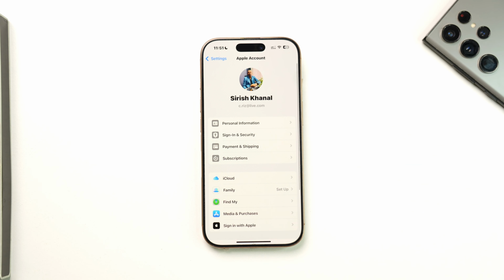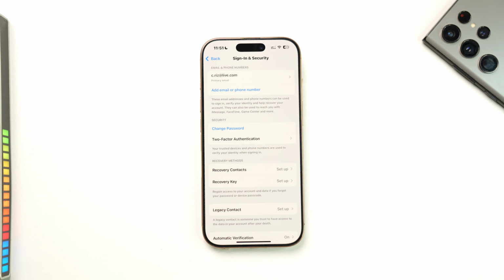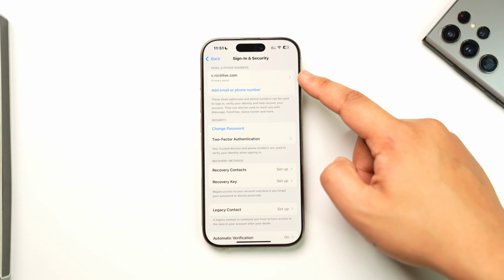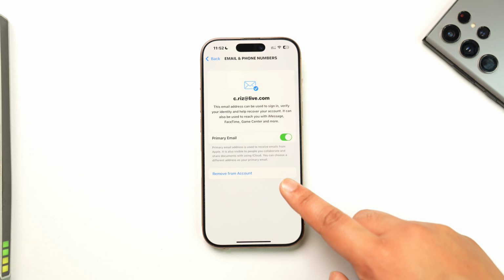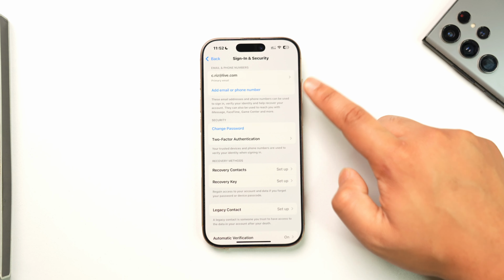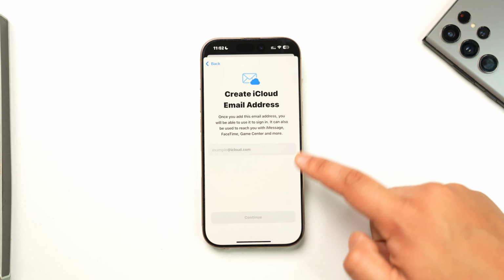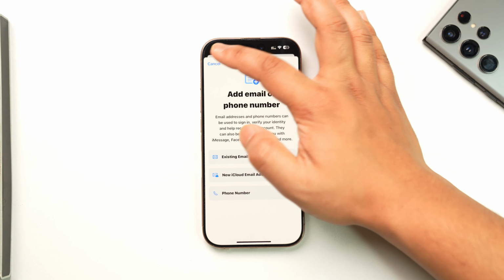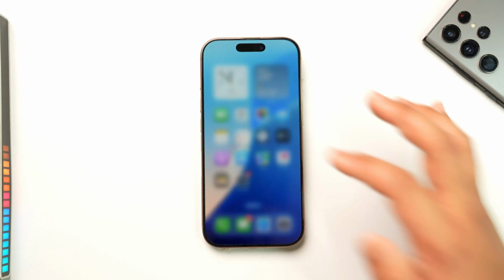How to Change Your Email Address on iPhone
This tutorial walks you through how to change the email tied to your Apple ID using the built-in iPhone settings.

Start by opening the Settings app and tapping your Apple ID profile at the top of the screen. Once inside your Apple ID menu, tap Sign-In & Security. From here, select the option that says Add Email or Phone Number. Enter your desired email name and tap Continue.

Once your new email is created and verified, go back to the Sign-In & Security screen. If the system asks you to confirm a new primary email first, make sure you've successfully added the new email before trying to remove the old one.

After the change is complete, your Apple ID email will be updated across all Apple services, including iCloud, iMessage, FaceTime, and the App Store.

This process ensures your Apple ID stays secure and that you can continue accessing all features tied to your account.

0:10 Opening Settings and accessing Apple ID
0:23 Adding a new iCloud email address
0:46 Making it the primary email
0:53 Removing the old email address
0:57 Conclusion